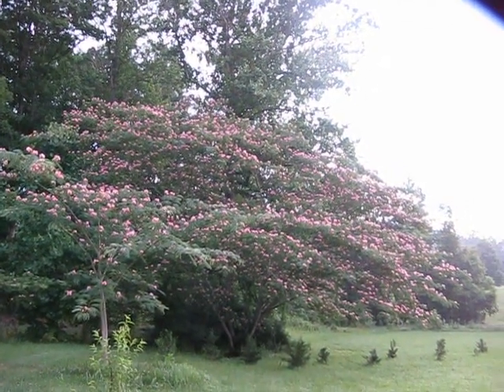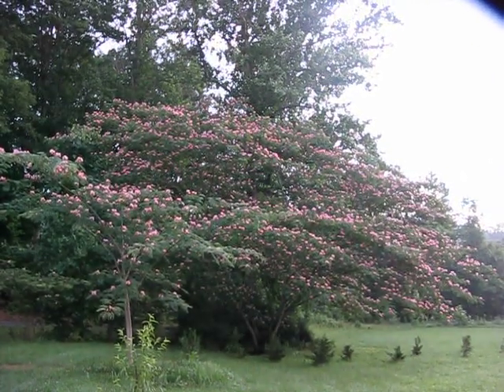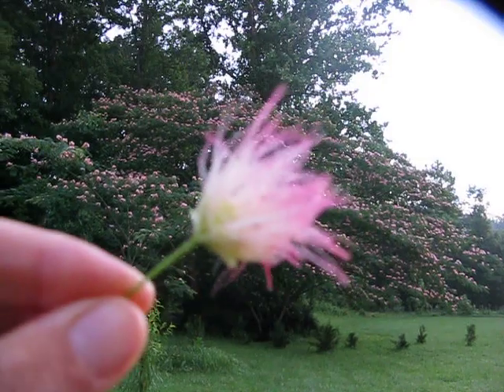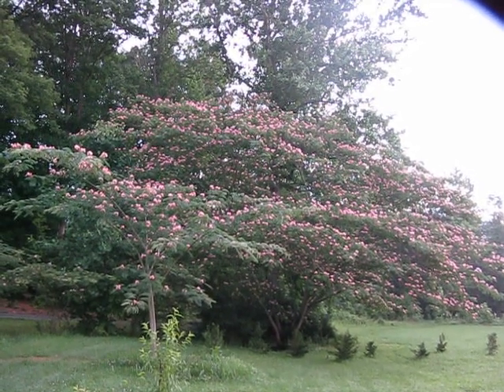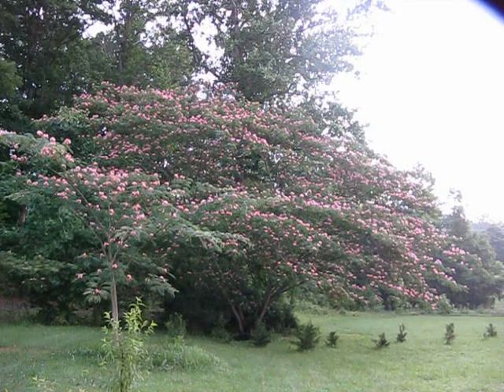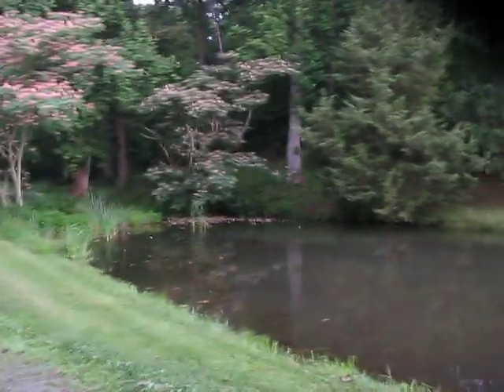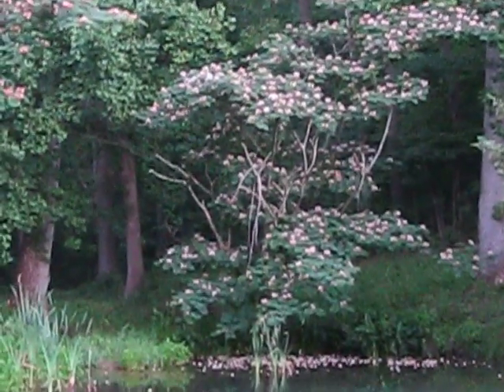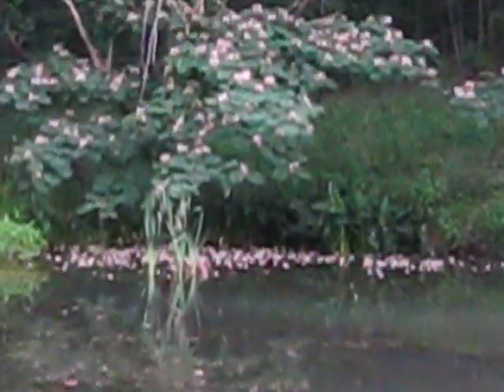History Facts And Uses Of The Beautiful Mimosa Silk Tree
I love to sit out front in the morning, during summer, as the sun comes up, and marvel at our beautiful mimosa trees. Here are some interesting facts and history about this beautiful tree, which originates in East Asia.